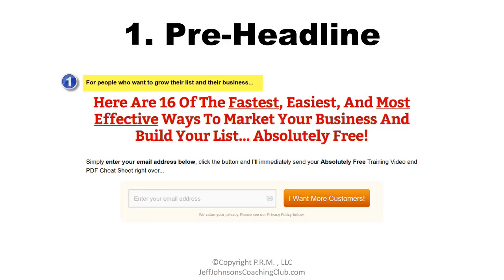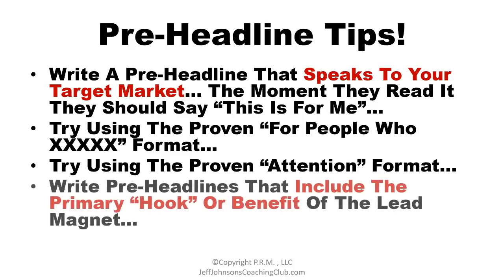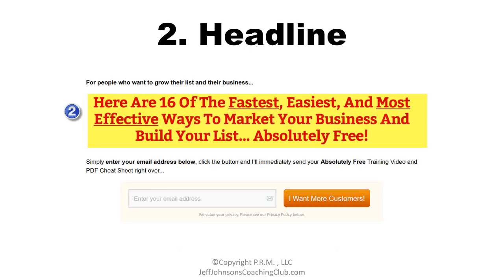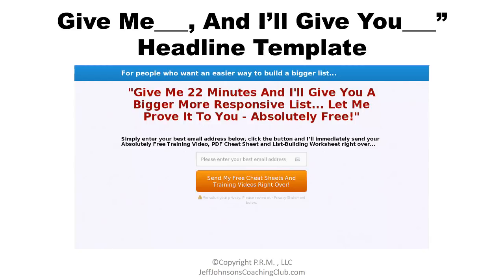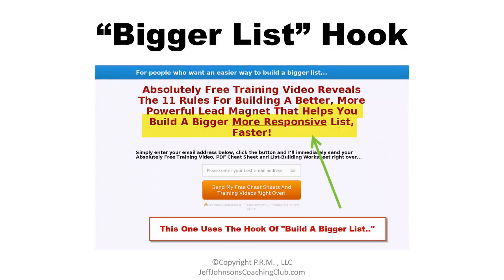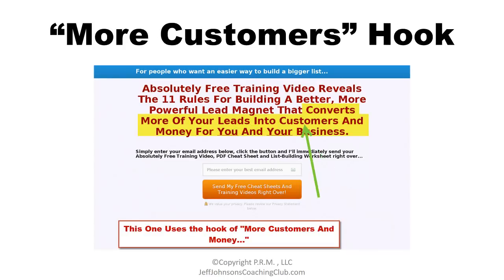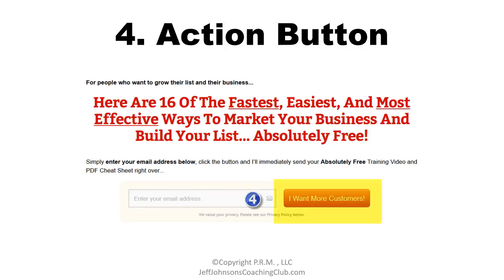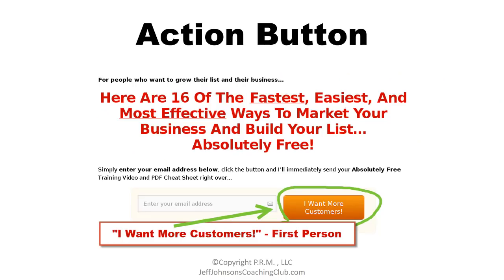How To Design The Perfect Email Optin Landing Page (Landing Page Design)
I have personally spit-tested thousands of variations of opt-in pages in multiple markets that have added hundreds of thousands of subscribers to several different email lists over the last 16 years.

What’s interesting is that my test results always say the same thing when it comes to designing the perfect opt-in landing page…

Simple opt-in pages with simple offers convert best!

So, I’ve taken everything I’ve learned from almost two decades of split testing email landing pages and I’ve developed my Perfect Opt in Page Formula for landing page design.

- You’ll learn how to quickly build a significantly bigger email list
I’ll walk you through my Perfect Opt-in Page Formula, step-by-step.

- I also share with you several real-life examples of my highest converting optin pages that consistently convert at well over 50% – 60%.

- Plus, I hand you several of my best fill-in-the-blank templates for my most powerful headlines.

You’ll be able to take what you learn in this video and use it to start designing your very own high-converting opt in landing pages that convert more of your visitors into subscribers and build a significantly bigger email list, faster.

Jeff Johnson

P.S.

Please do me a favor…

P.P.S.

P.S.

I designed and built all the opt-in pages in the training video using OptimizePress 2.0:

I also use  OptimizePress to design and build all of my launch funnels, my VSL watch pages, and my private membership sites.